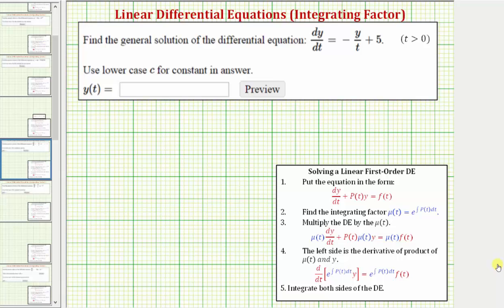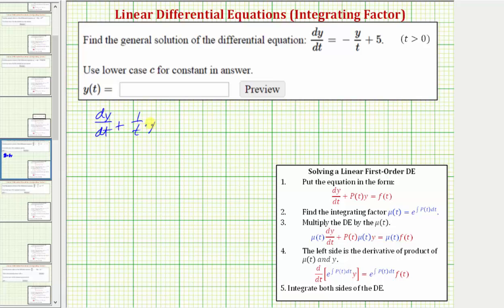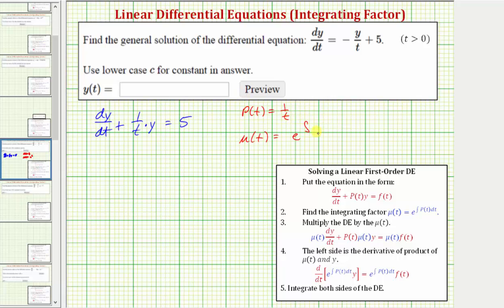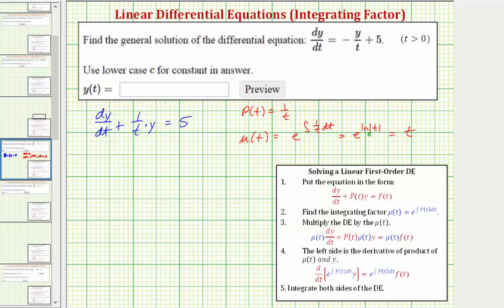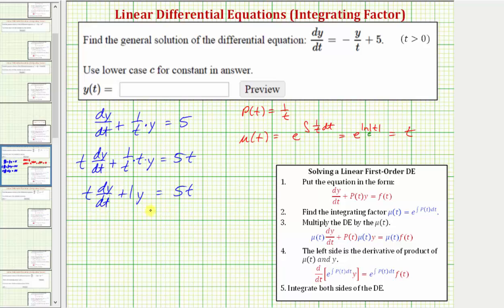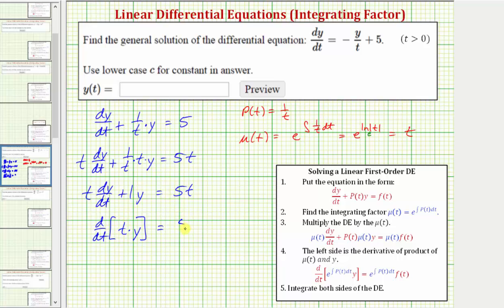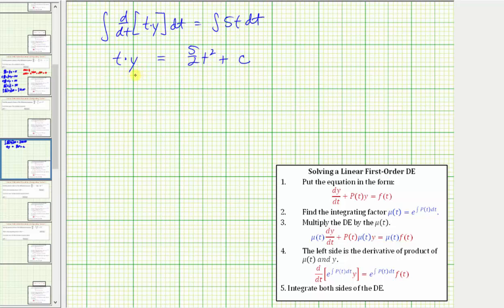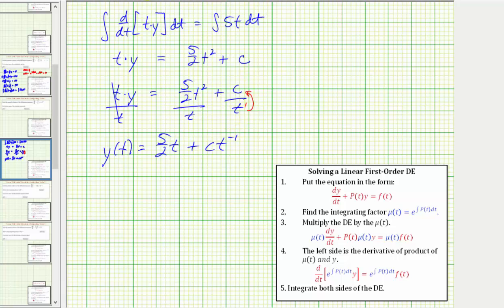Ex 2: Solve a Linear First Order DE Using an Integrating Factor